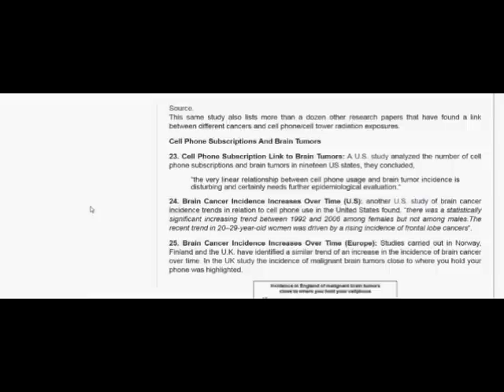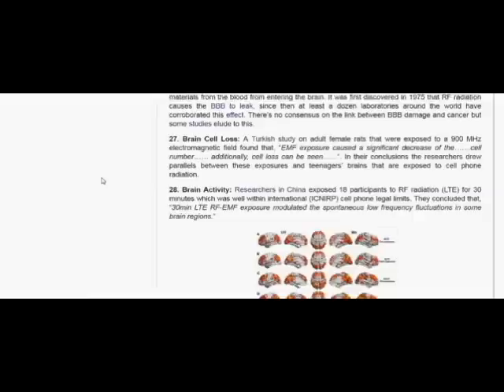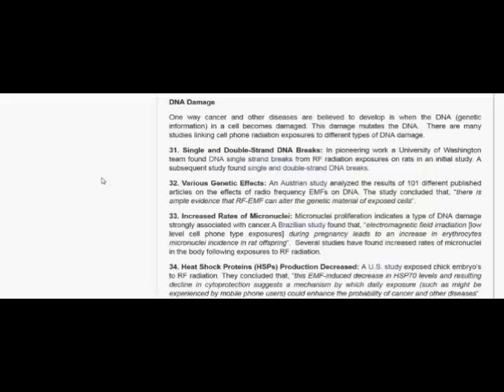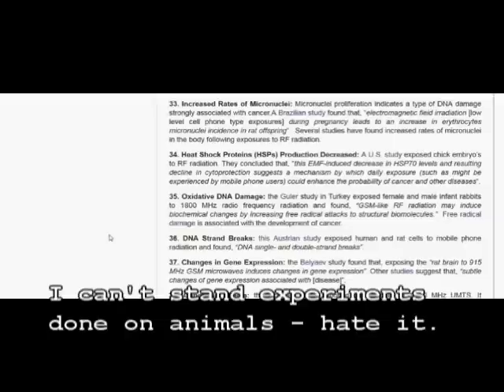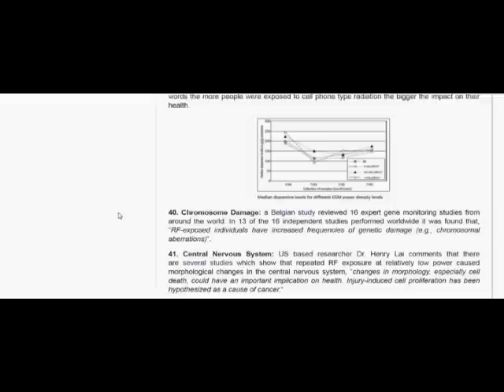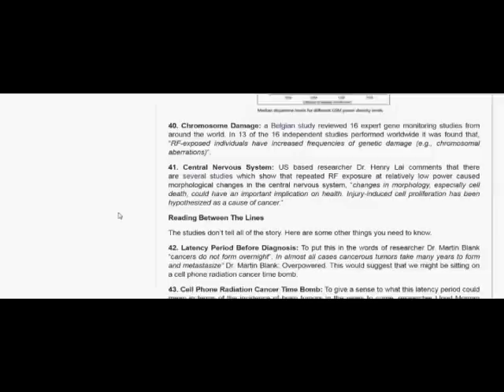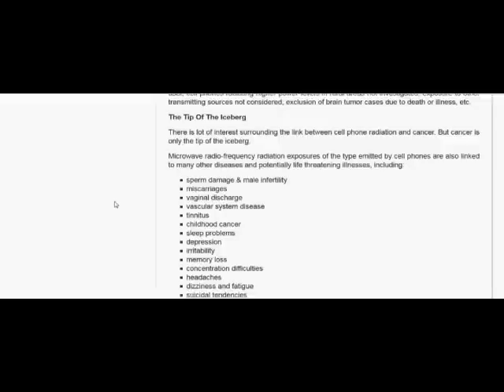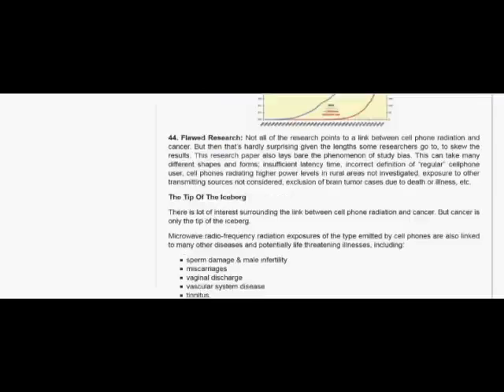EMF From Cell Phones Increase Malignant Brain Cancer In Europe; Texting Effects Memory, Etc.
KafKaWinstonWorld Repost (2014)